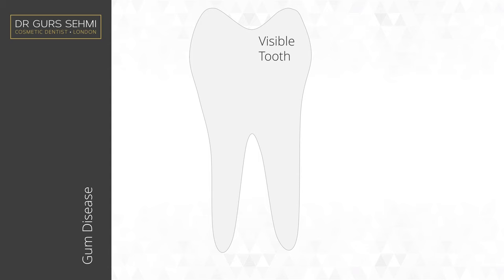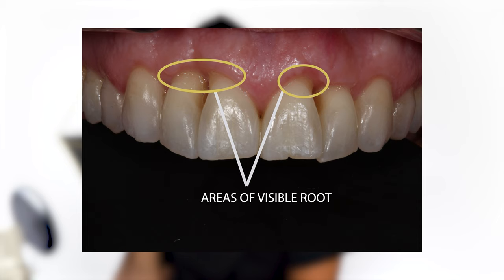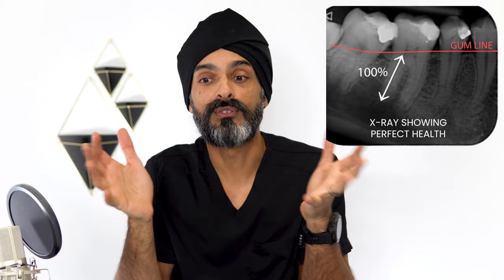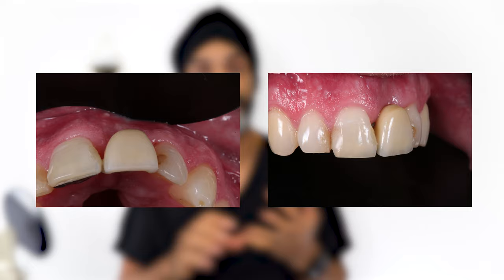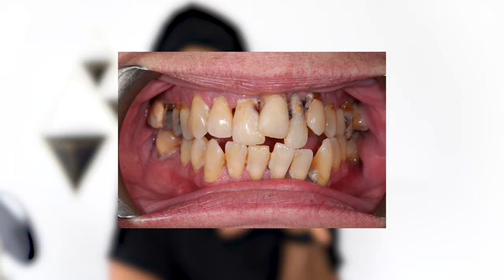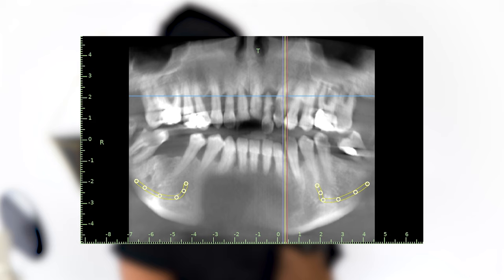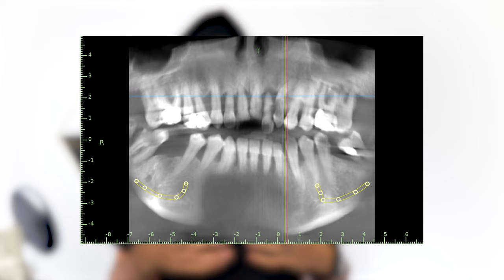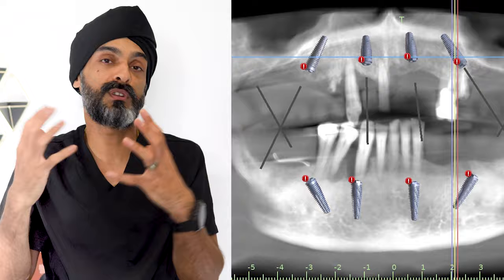Can you have Dental Implants with 80% Bone Loss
We were recently asked if its possible to have Dental Implants with 80% bone loss.

This is a broad question, and we need to know a little bit more before we answer it, so this video helps to explain what else is going on when there is 80% Bone loss and how the dental implants can change if one tooth is affected rather than all of them.